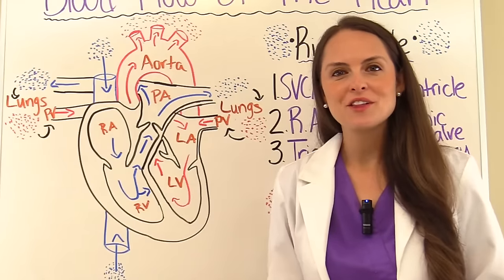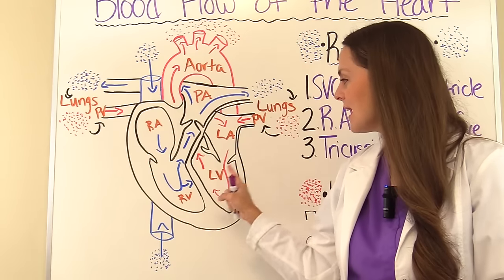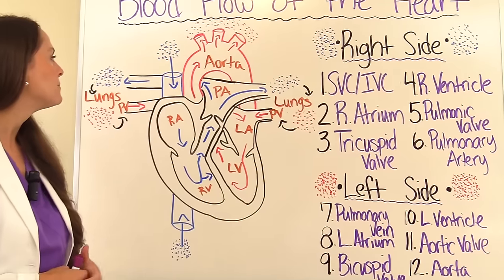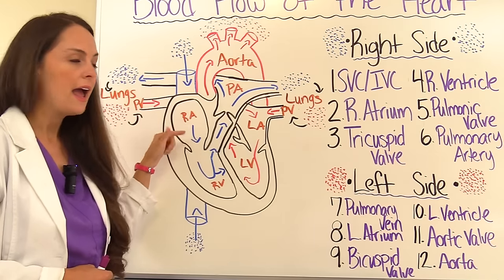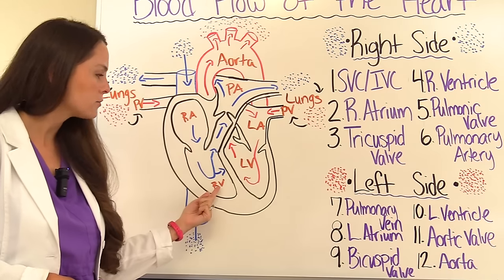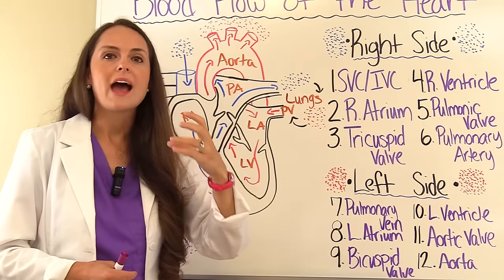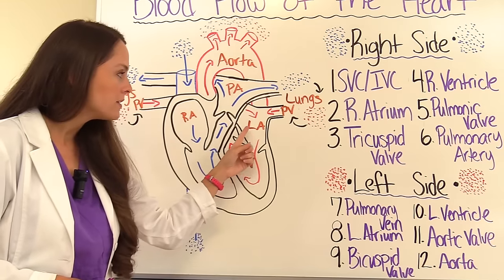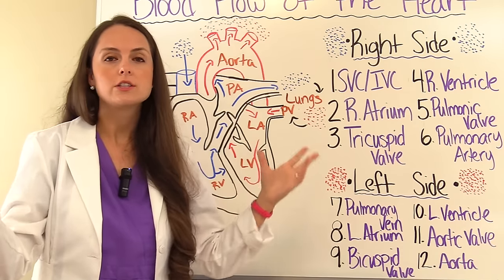Blood Flow Through the Heart | Heart Anatomy and Physiology NCLEX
Blood flow through the heart: Learn easy memory tricks to help you understand heart anatomy and physiology!

Students must learn the blood flow through the heart for classes such as anatomy and physiology, as well as many nursing-related classes (and NCLEX).

When learning the blood flow of the heart, it helps to divide it up into two sections: The left side and the right side. There are six structures on each of these sides that are used during blood circulation.

The left side receives blood that left the lungs. The right side sends blood right to the lungs. In addition, the tricuspid is on the right side, and the bicuspid is on the left side. When looking at a heart diagram, the best way to remember which comes first (from left to right) is to remember the phrase, "Try before you buy" (tricuspid, then bicuspid).